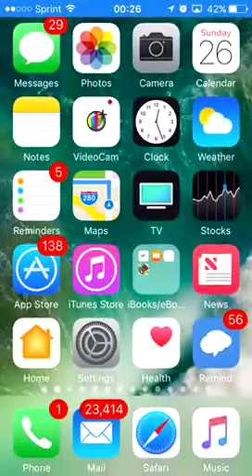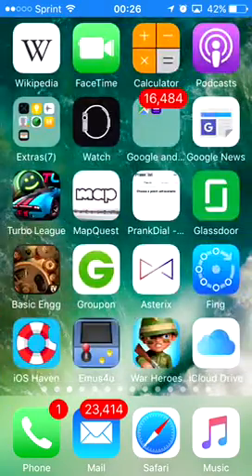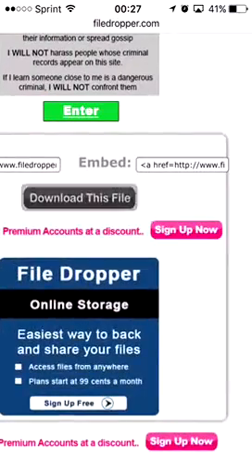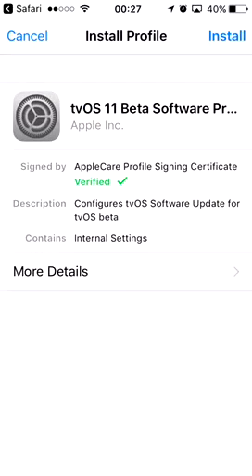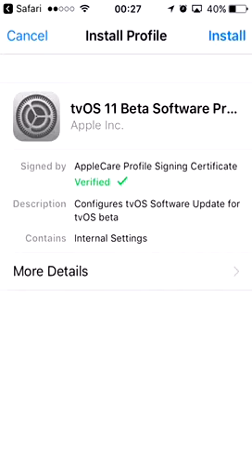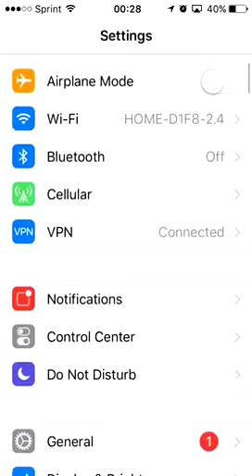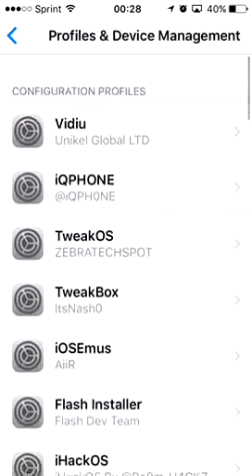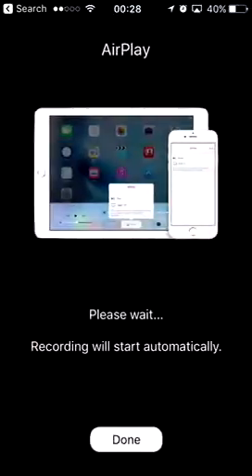How To Prevent Auto iOS Update Notifications From Popping Up On Your iOS iDevice